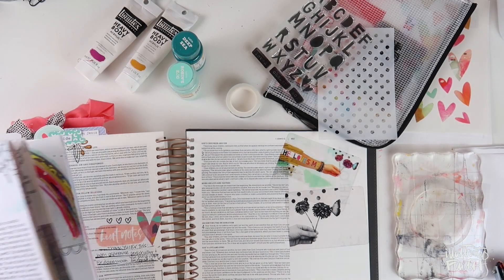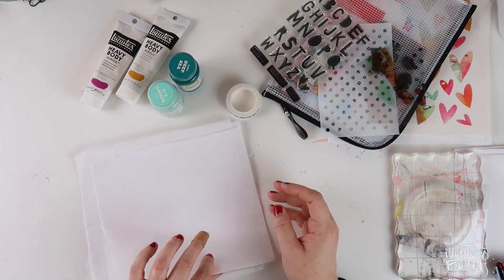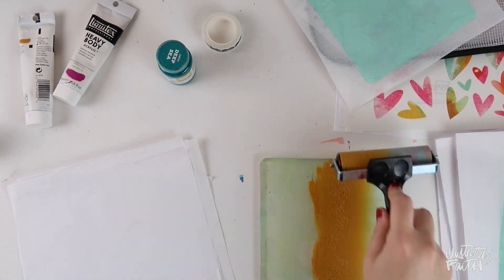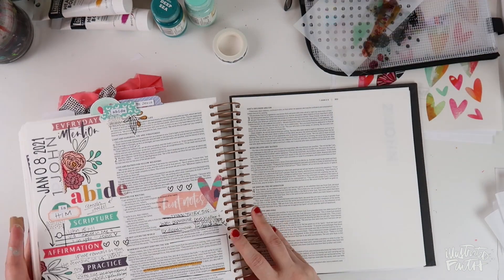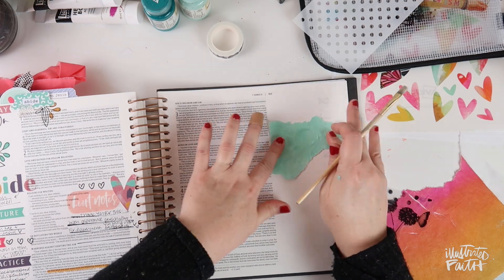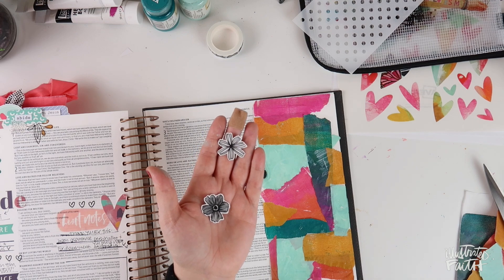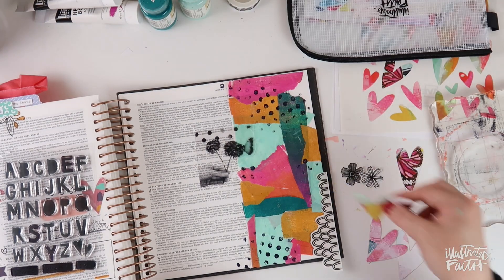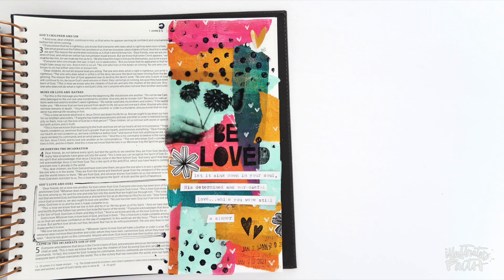Beloved Bible Journaling Process Video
Bible journaling process video Beloved, with Jillian

Additional Supplies: Gel Plate, brayer, Target acrylic paint in Robin's Egg and Deep Sea, Liquitex acrylic in Yellow Oxide and Medium Magenta, Dina Wakley acrylic paint in Night, Illustrated Faith acrylic block, tape runner and journaling pen, StazOn jet black ink